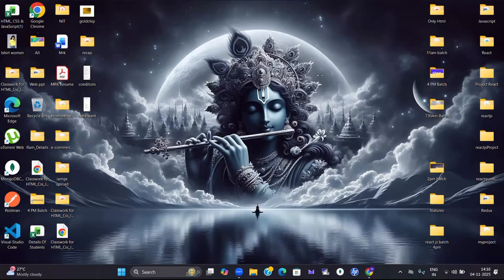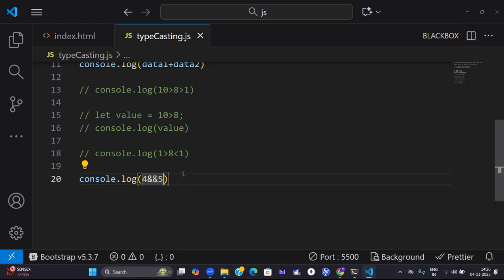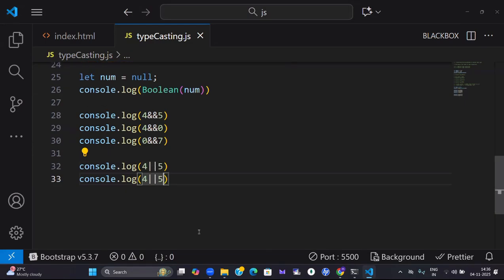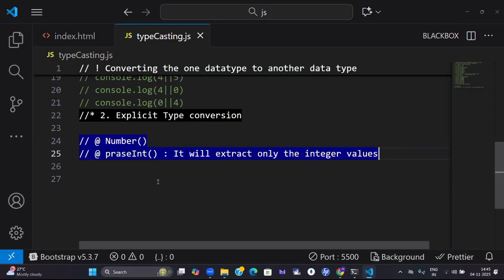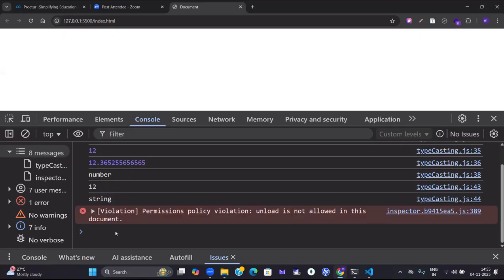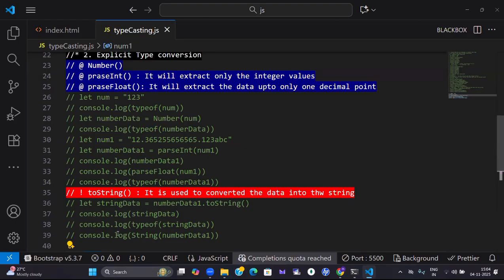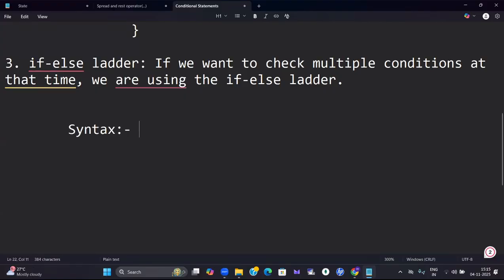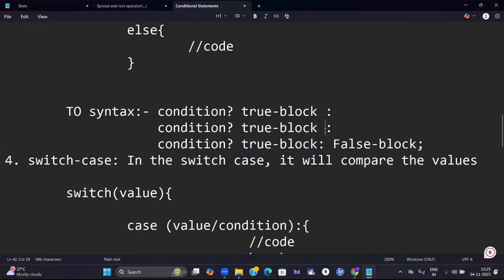JavaScript Essentials: ULTIMATE Tutorial On Type Casting & Conditional Statements (Beginner's Guide)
Welcome to this essential JavaScript tutorial covering two foundational pillars of programming: Type Casting (Coercion) and Conditional Statements! 💡 Understanding these concepts is non-negotiable for writing effective, bug-free JavaScript code.

What You Will Master:

- Type Casting (Coercion): The difference between explicit conversion (what you control) and implicit coercion (what JS does automatically).
- Key Conversion Methods: Using String(), Number(), Boolean(), parseInt(), and parseFloat() to convert between data types (e.g., string to number).
- Conditional Logic: Writing fundamental decision-making code using the if, else if, and else block structure.
- The Ternary Operator: A powerful shorthand for simple if/else statements.
- The switch Statement: Managing complex, multi-way condition checks efficiently.
- Truthiness and Falsiness: Learn which values (like 0, "", null, undefined) are considered "falsy" in a boolean context.
- Comparison Operators: The critical difference between loose (==) and strict equality (===).

JavaScript type casting
JavaScript conditional statements
JavaScript if else
JavaScript switch statement
JavaScript coercion
JavaScript truthy falsy
JavaScript string to number
JavaScript tutorial for beginners
JavaScript ternary operator
JavaScript parseInt
JavaScript equality check